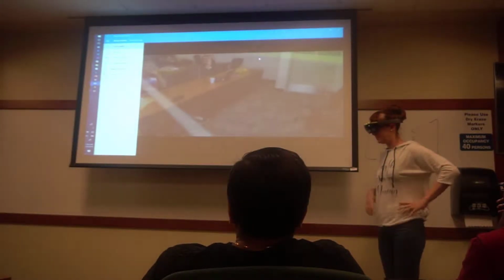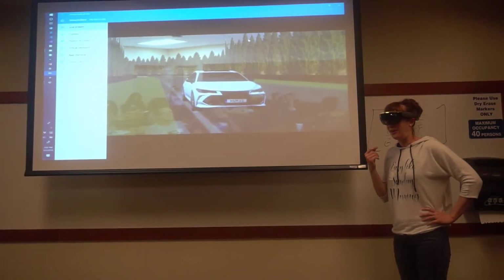7 Steps for building Mixed Reality Applications (Preview)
South Florida Code Camp 2019 - Dwight Goins delivers his exciting and entertaining 7 Steps to build mixed reality apps. This is just a sample of the session. Join us live on 3/30 in Orlando as he gives an encore of this presentation at the Orlando Code Camp.